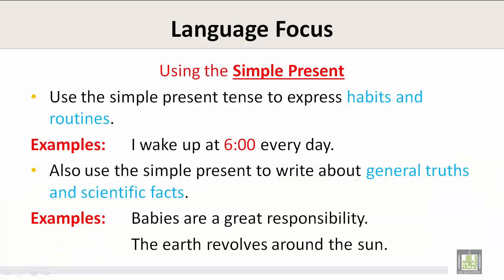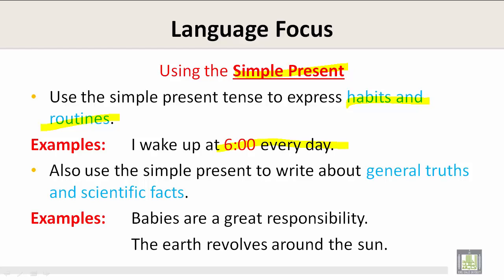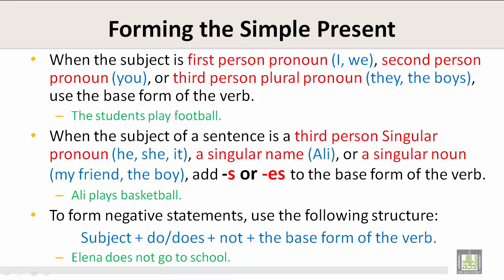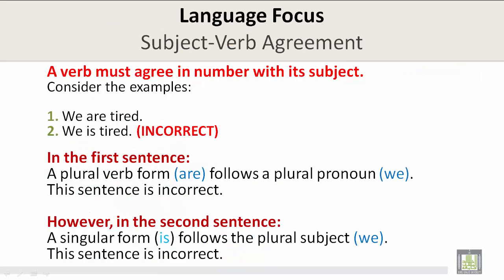Scientific English | C3-L5 | Simple present tense and Subject Verb agreement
Unit 3 - Lecture 5 : Simple present tense and Subject Verb agreement
Using the Simple Present Tense
Forming the Simple Present Tense
Practicing Subject-Verb Agreement